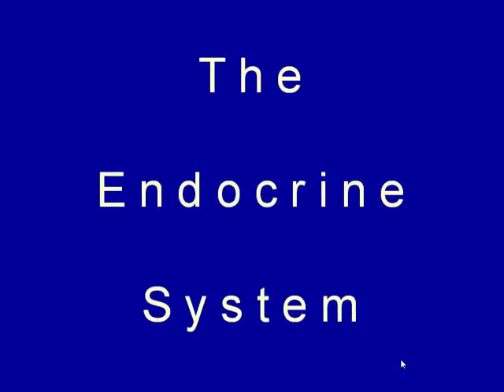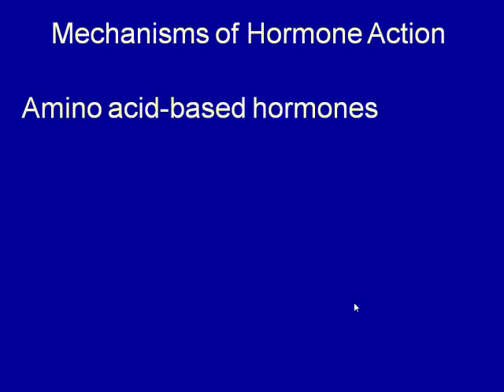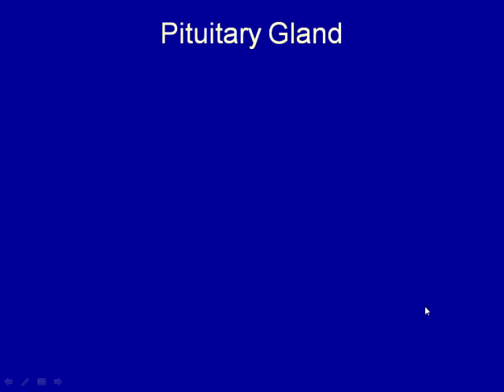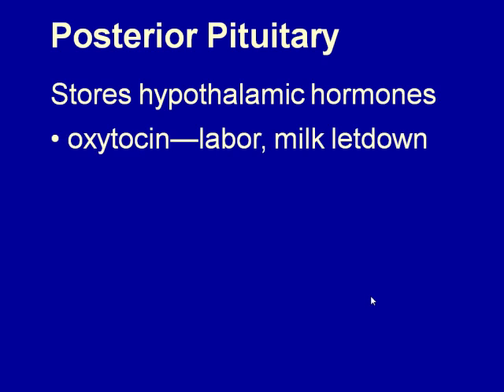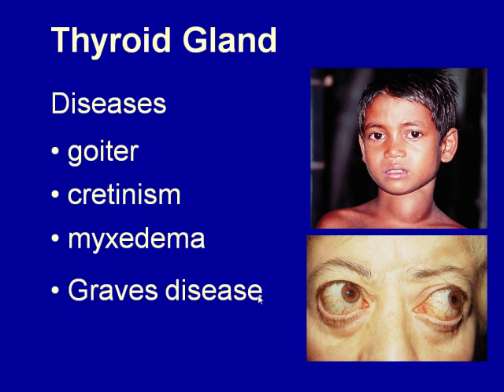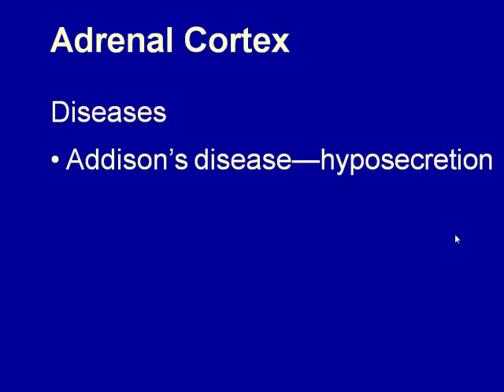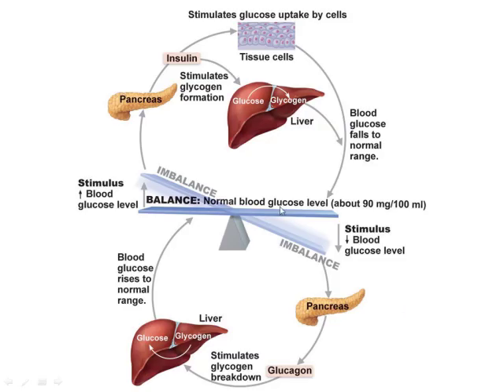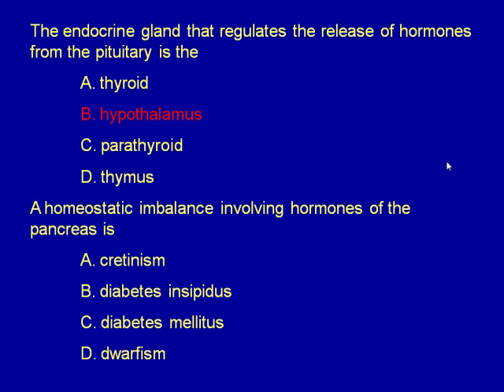Chapter 9 Endocrine System recorded lecture